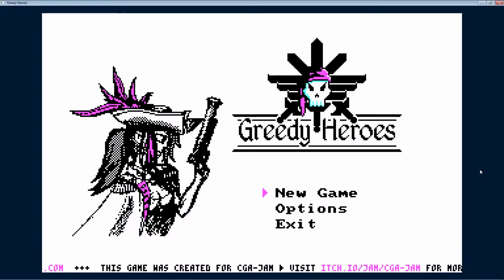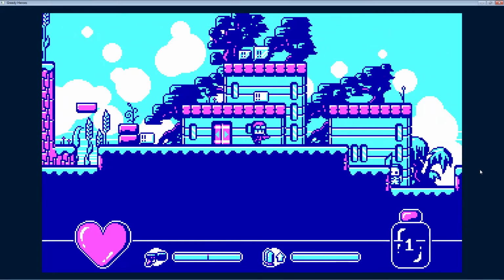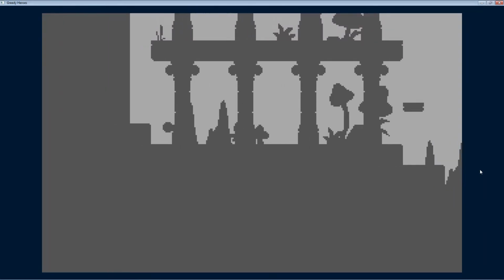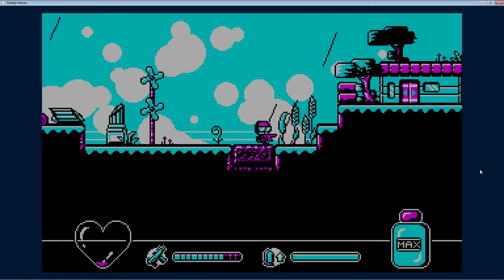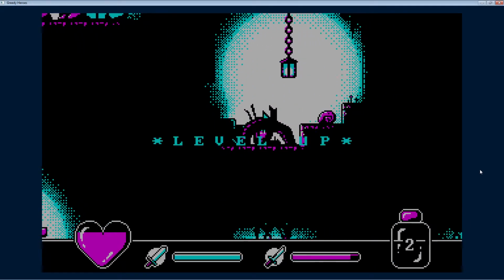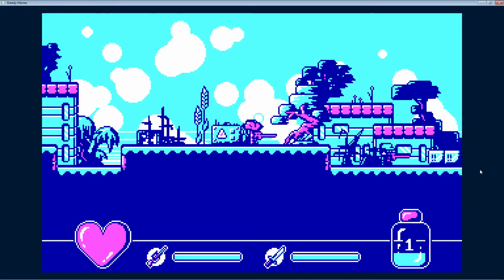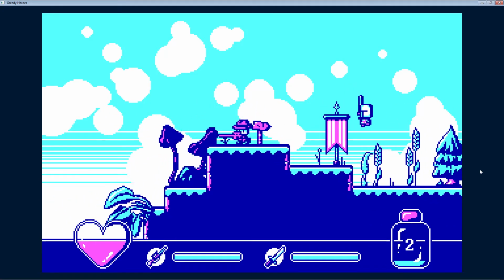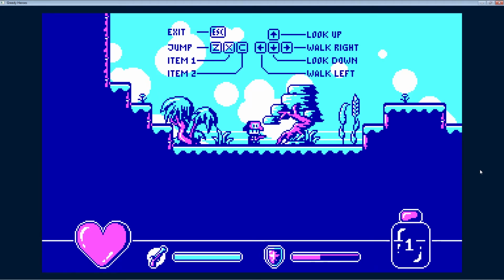Greedy Heroes - CGA Raiders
Raiding Kudo Island and fighting skeletons, knights, rhinos, and.. ninjas... in 2D action platformer Greedy Heroes.

To help support Cryptic Hybrid (at no cost to you) please use the links below when shopping on Amazon. THANK YOU! :)